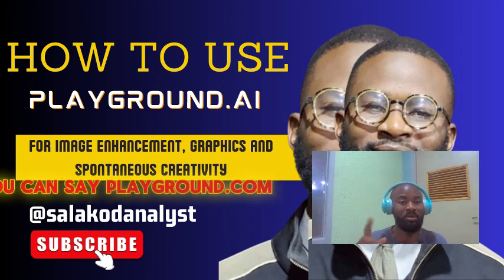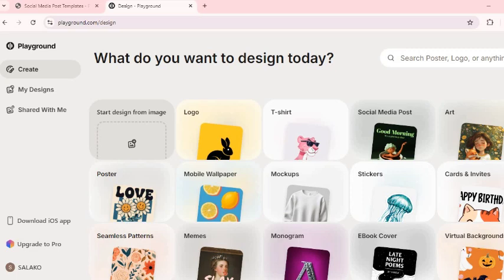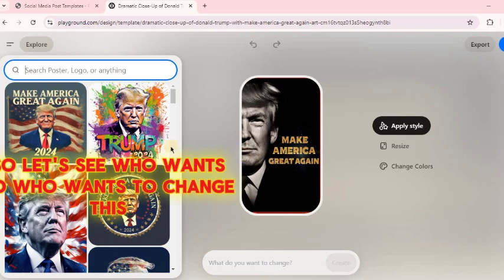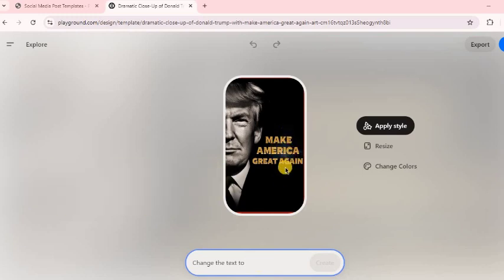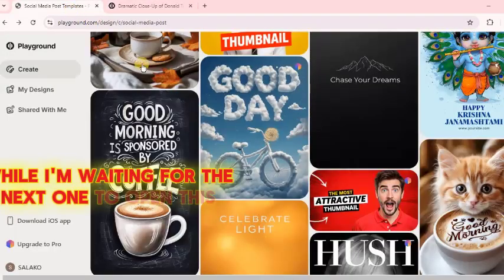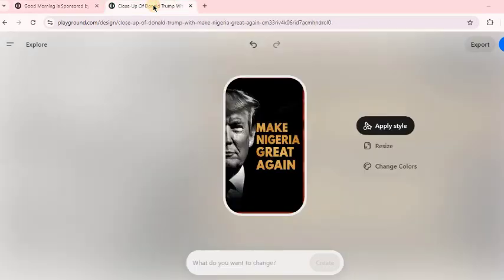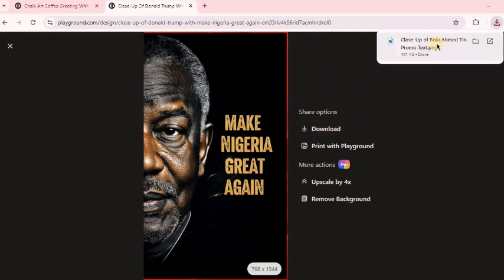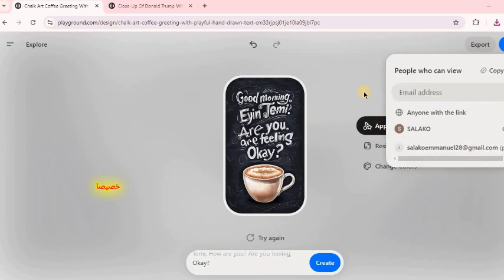HOW TO USE PLAYGROUND AI TO ENHANCE YOUR CREATIVITY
In this movie, you will learn how to use the ai tool "Playground.ai" to create visuals, creative images and much more.

Hurry and Watch! Watch out for more too.